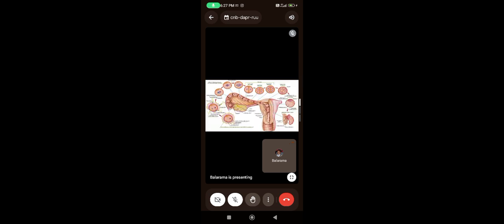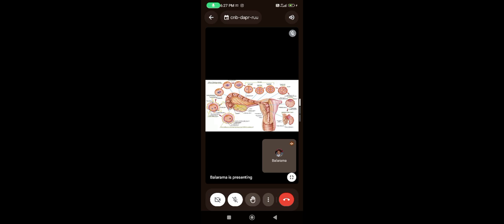Female Reproductive System Introduction